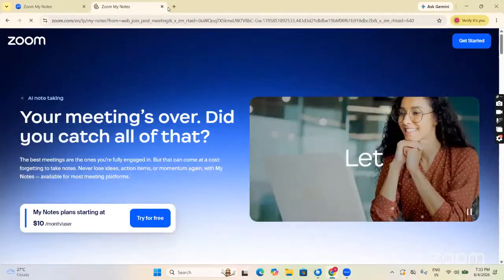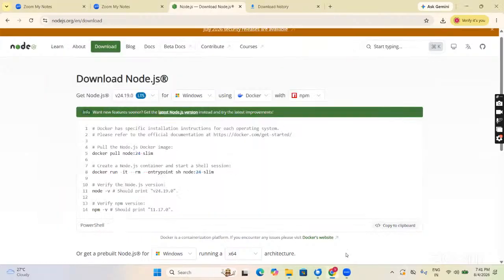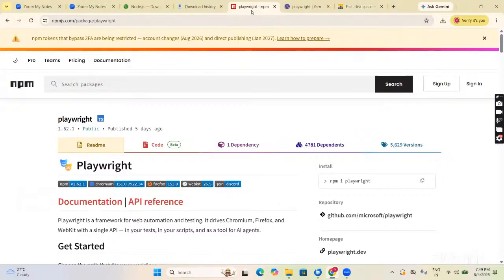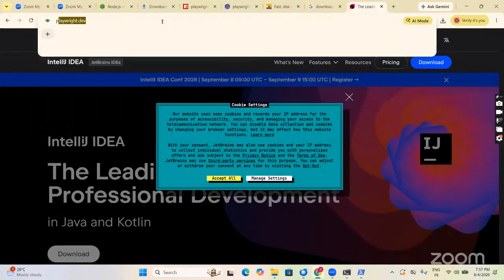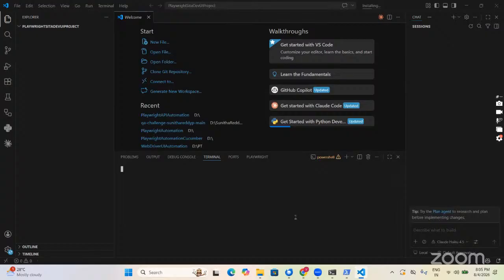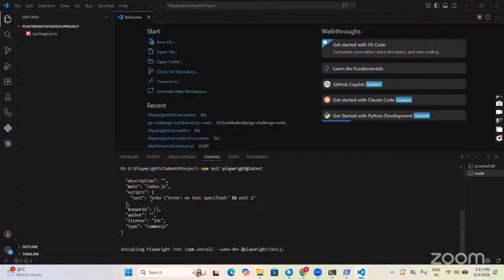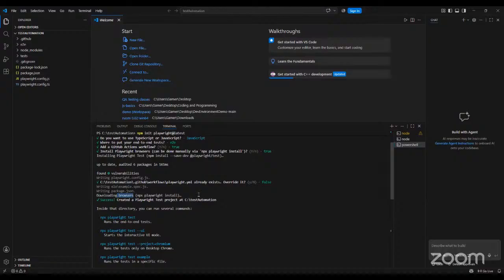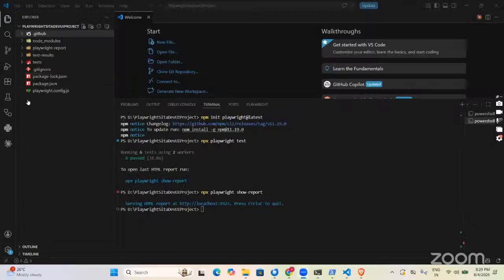Automation Testing with Playwright | Setup and Your First Test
Introductory SessionIn this session, you will set up Playwright on your computer, understand the project structure, and create and run your first automation test. This hands on class is designed for beginners and provides the foundation for the rest of the Automation Testing course.